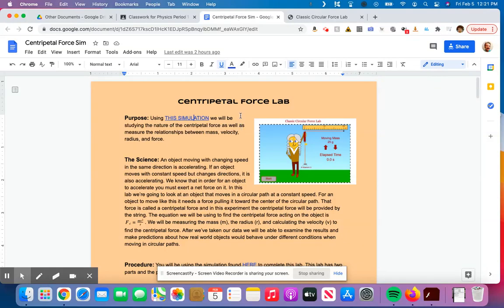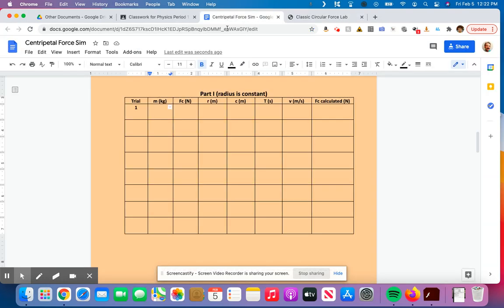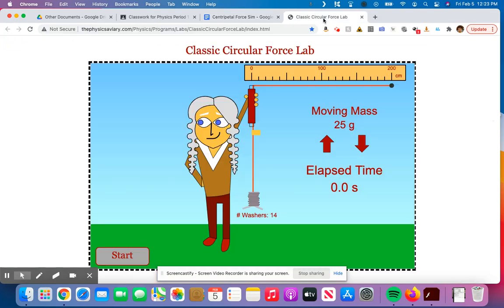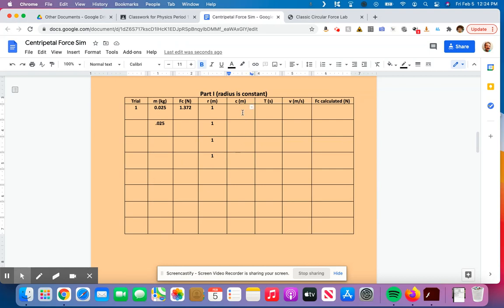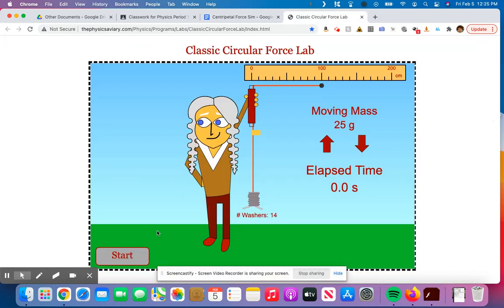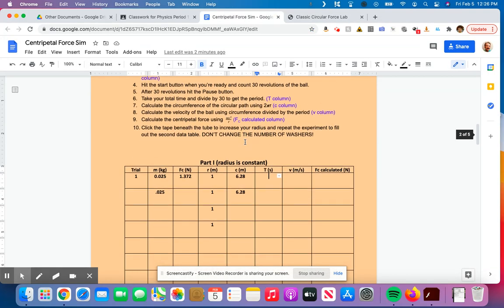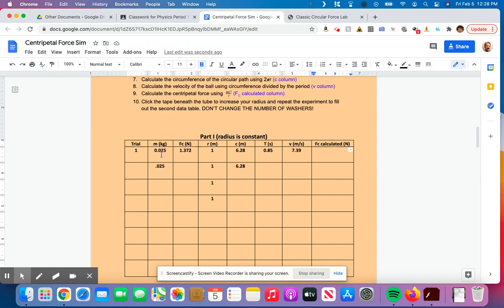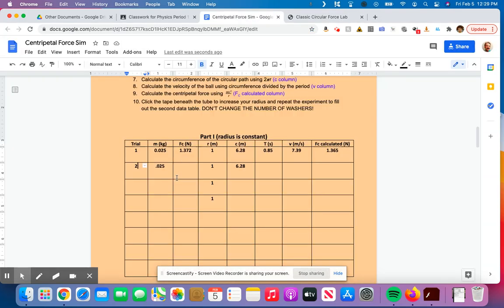Centripetal Force Lab Part 1 Instructions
This video shows you how to fill the data table in for part 1 of the centripetal force lab.